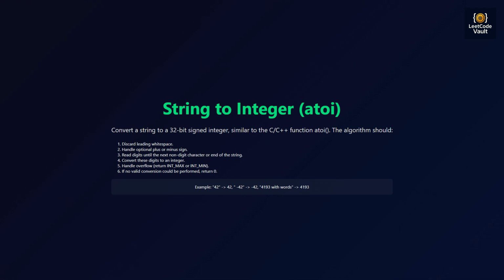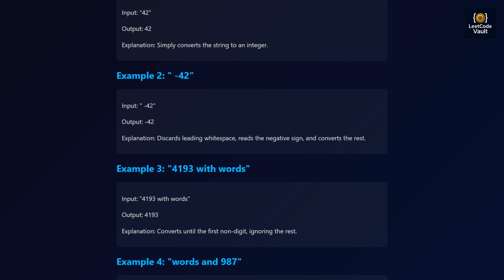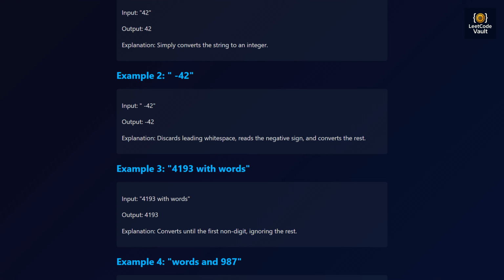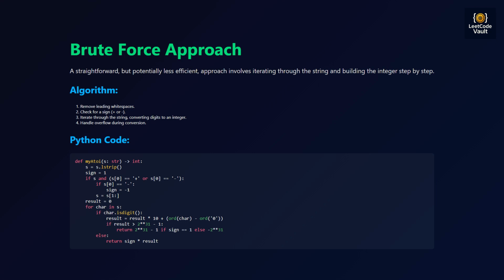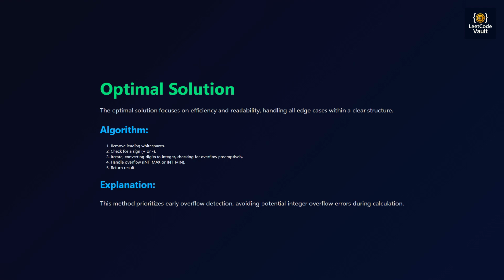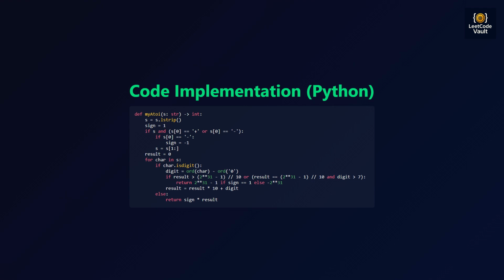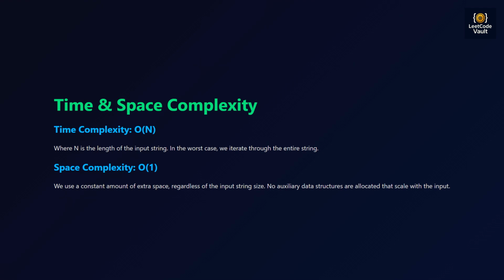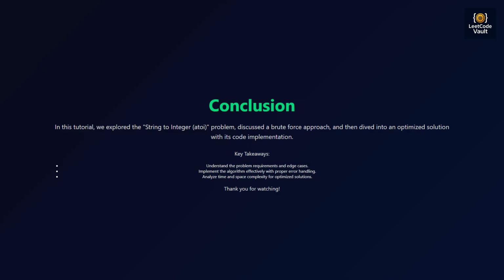String to Integer (atoi) - Parsing and Edge Cases | LeetCode 8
Unlock the solution to LeetCode's 'String to Integer (atoi)' (Problem #8)! This video offers a detailed guide on string parsing and conversion. We cover handling edge cases like whitespace, signs, and overflow with a step-by-step implementation. Perfect for acing coding interviews, practicing medium-level problems, and strengthening your string processing skills.